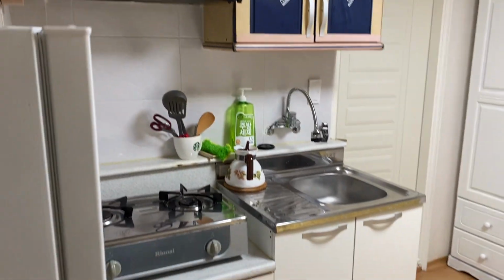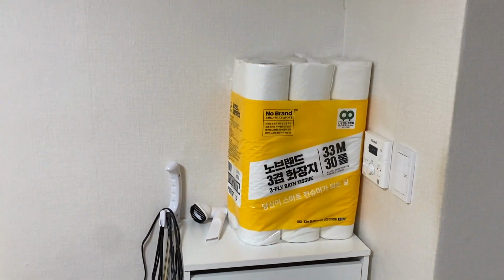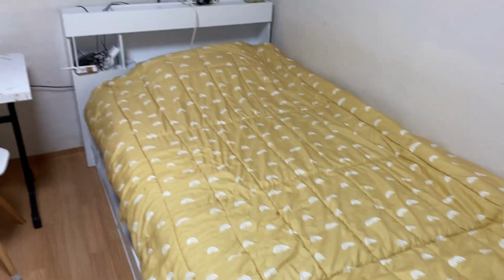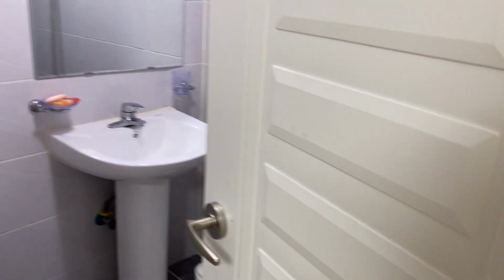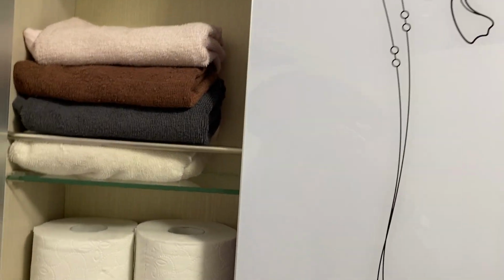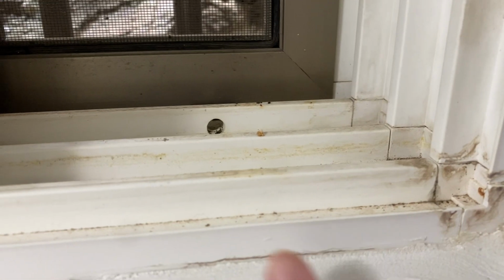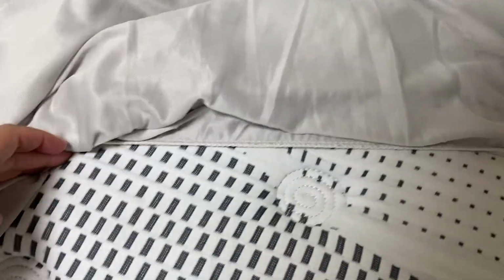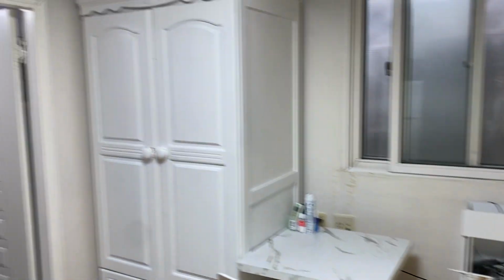Quiet accommodation near Sungkyunkwan University No. 1 Seoul, South Korea AirBNB room tour May 2023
3. Eddie Bauer Packable Daypack
7. Beurer BR60 (great for bug bites)
8. Sea to Summit silk sleeping bag liner